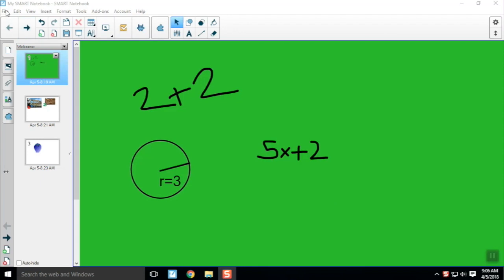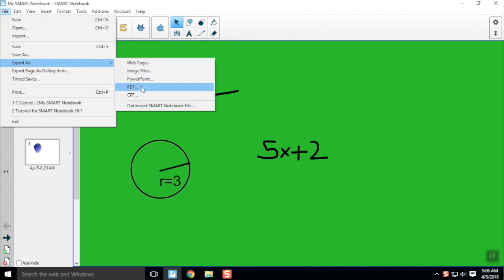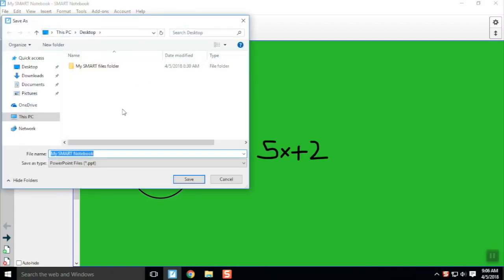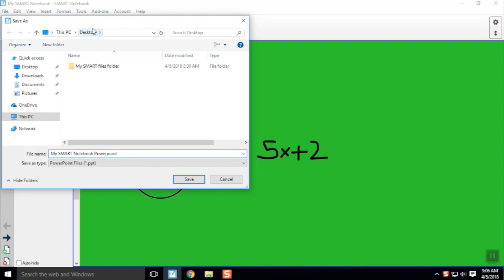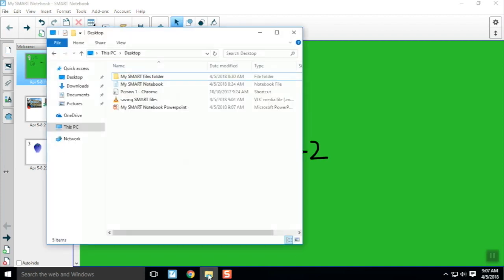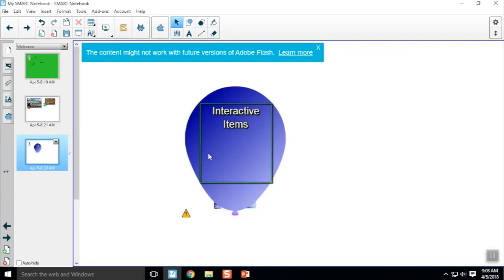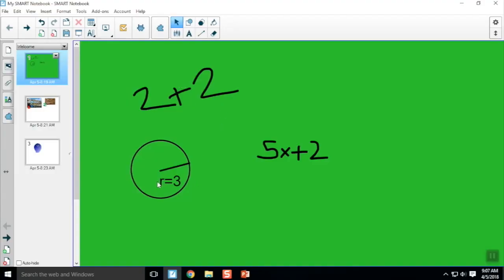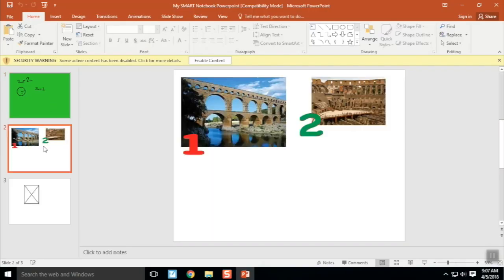SMART to PPT (Converting)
This video is about Converting SMART Notebook files to PowerPoint so you can use them in other programs.